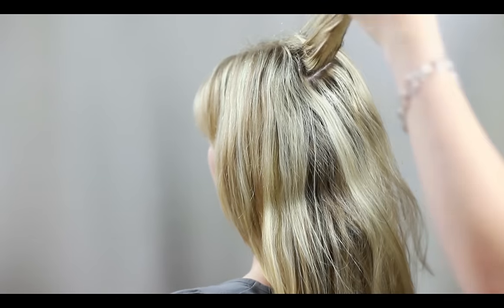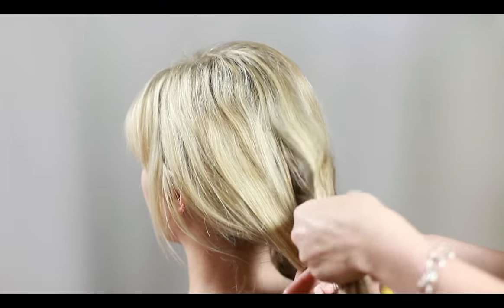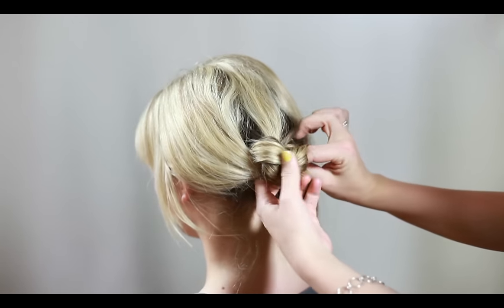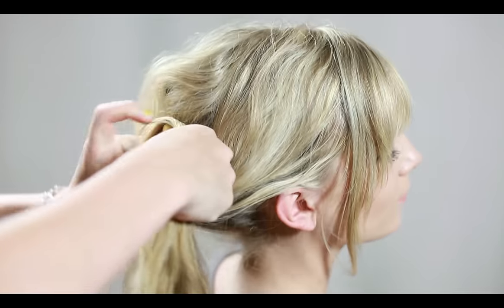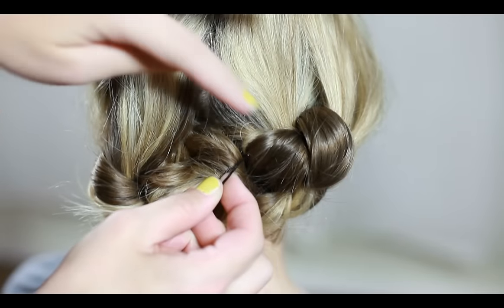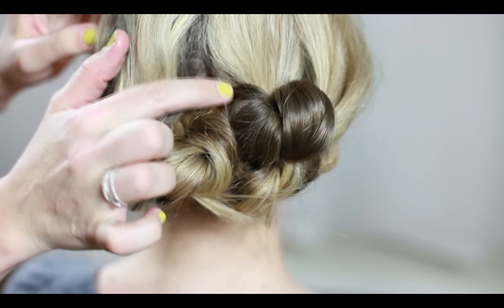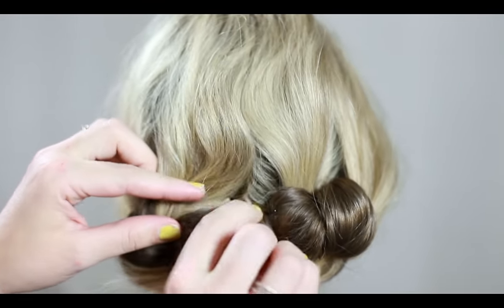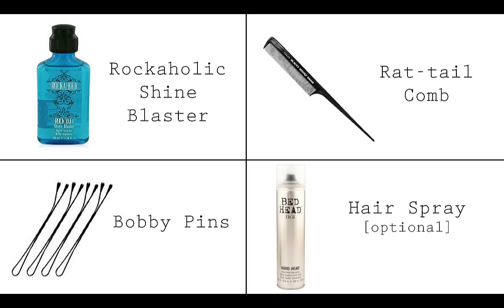How to do a Split Knot Updo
A simple and easy updo on medium to long hair.

Song: Non Non Non by Cemelia Jordana